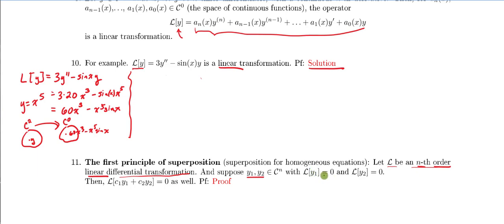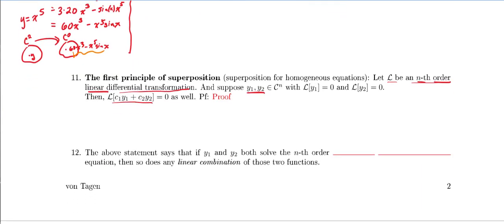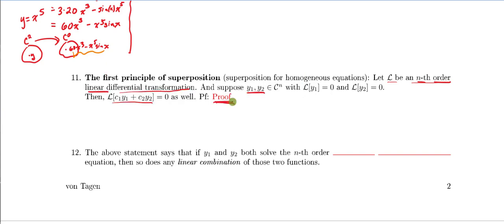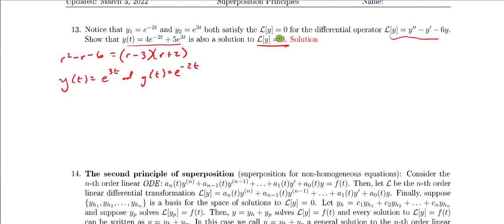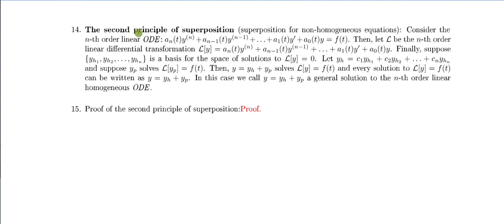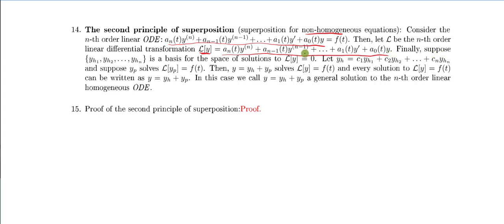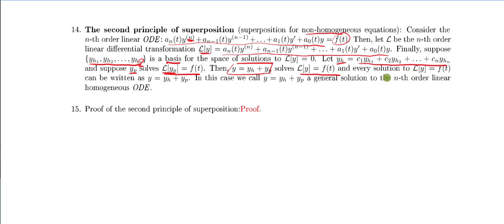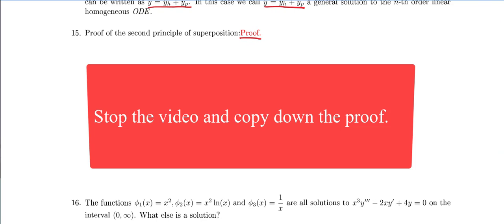Statement of Superposition Principles